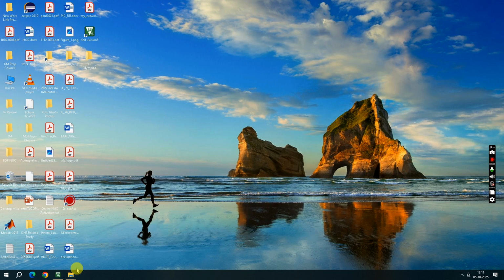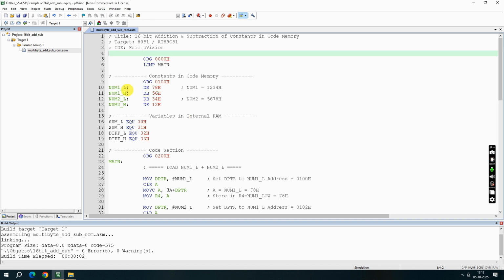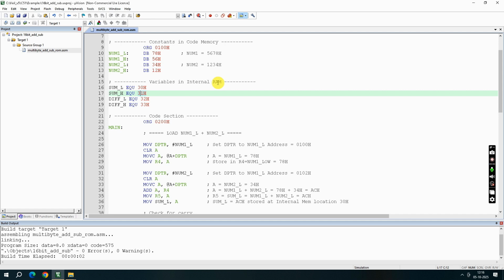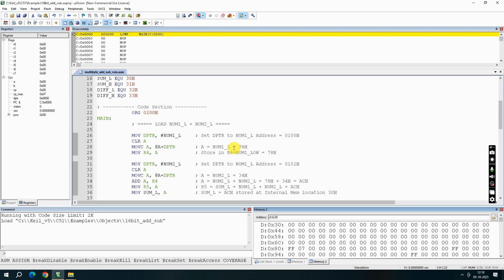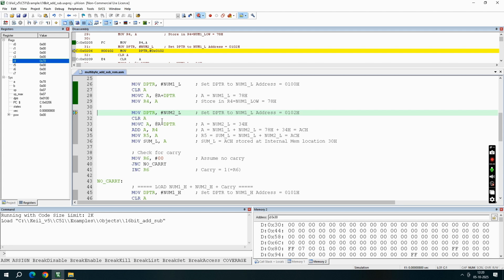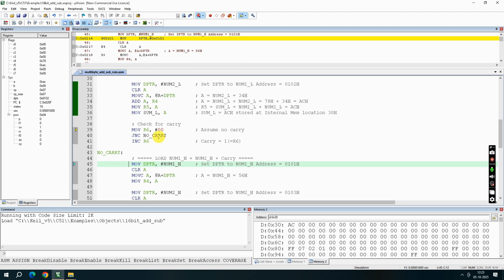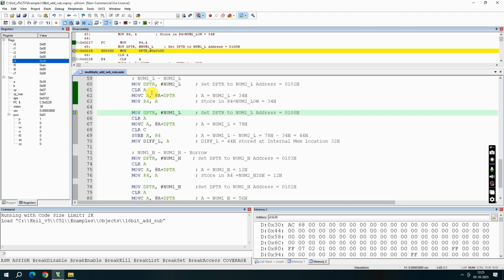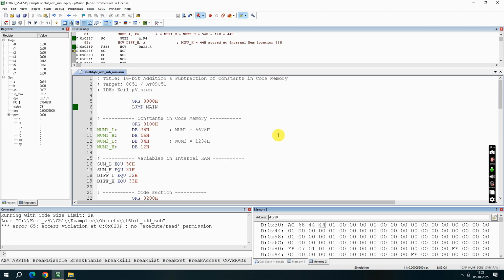Microcontroller Programming | Addition and Subtraction of 16 bit numbers from Program Memory (ROM)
16-bit Addition & Subtraction using ROM memory KEIL IDE simulation on Intel 8051AH

; Title: 16-bit Addition & Subtraction of Constants in Code Memory
; Target: 8051 / AT89C51
; IDE: Keil µVision

ORG 0000H
LJMP MAIN
; Constants in Code Memory
ORG 0100H
NUM1_L:     DB 34H       ; NUM1 = 1234H
NUM1_H:     DB 12H
NUM2_L:     DB 78H       ; NUM2 = 5678H
NUM2_H:     DB 56H
; Variables in Internal RAM
SUM_L EQU 30H
SUM_H EQU 31H
DIFF_L EQU 32H
DIFF_H EQU 33H
; Code Section
ORG 0200H
MAIN:
; LOAD NUM1_L + NUM2_L
     ; Set DPTR to NUM1_L
MOV DPTR,
            CLR A
            MOVC A, @A+DPTR       ; A = NUM1_L
            MOV R4, A             ; Store in R4

            ; Set DPTR to NUM2_L
MOV DPTR,
            CLR A
            MOVC A, @A+DPTR       ; A = NUM2_L
            ADD A, R4             ; A = NUM1_L + NUM2_L
            MOV R5, A             ; R5 = SUM_L
            MOV SUM_L, A

            ; Check for carry
            MOV R6, #00           ; Assume no carry
            JNC NO_CARRY
            INC R6                ; Carry = 1

NO_CARRY:
; LOAD NUM1_H + NUM2_H + Carry
MOV DPTR,
            CLR A
            MOVC A, @A+DPTR       ; A = NUM1_H
            MOV R4, A

MOV DPTR,
            CLR A
            MOVC A, @A+DPTR       ; A = NUM2_H
            ADDC A, R4            ; A = NUM1_H + NUM2_H + Carry
            MOV R5, A
            MOV SUM_H, A

; 16-bit SUBTRACTION

            ; NUM1_L - NUM2_L
MOV DPTR,
            CLR A
            MOV R4, A

MOV DPTR,
            CLR A
            CLR C
            SUBB A, R4            ; A = NUM2_L - NUM1_L
            MOV DIFF_L, A

            ; NUM1_H - NUM2_H - Borrow
MOV DPTR,
            CLR A
            MOV R4, A

MOV DPTR,
            CLR A
            SUBB A, R4
            MOV DIFF_H, A

            END